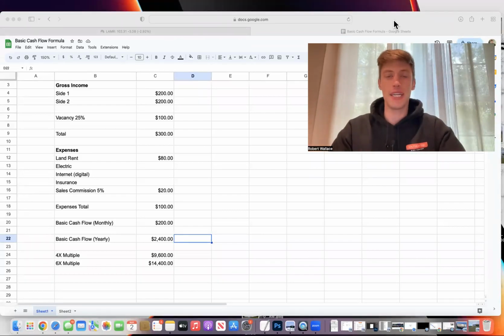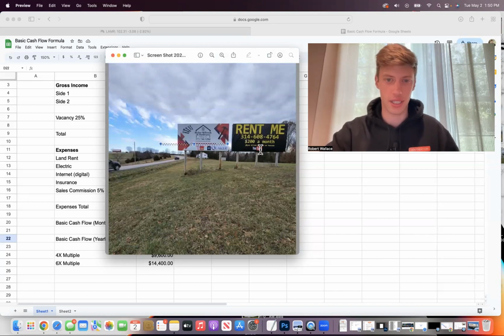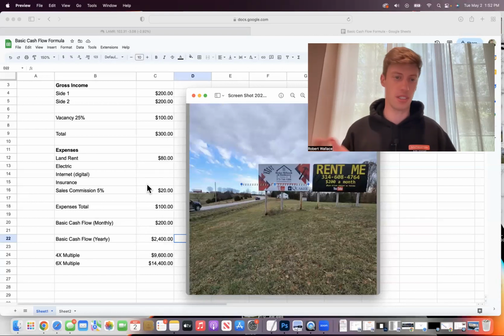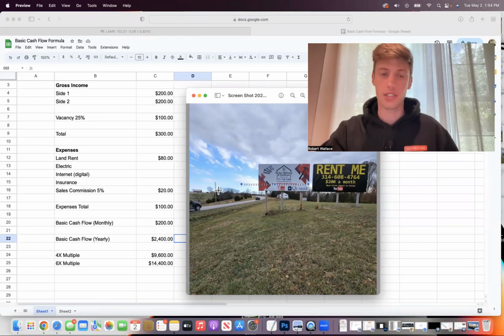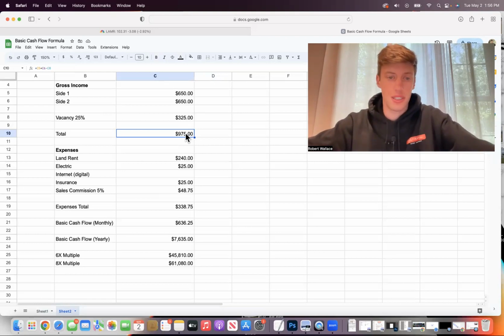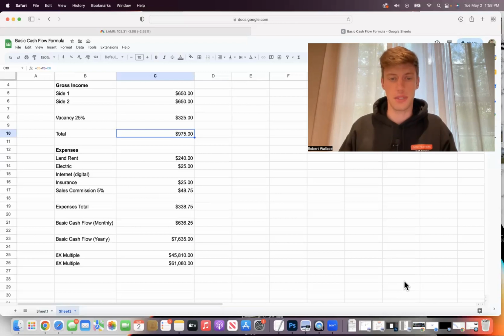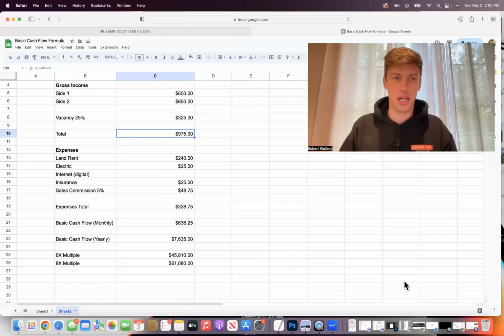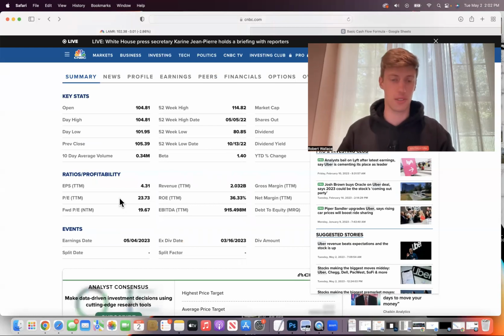How to value a billboard a billboard advertising company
In this video we'll talk about how to value a billboard advertising company